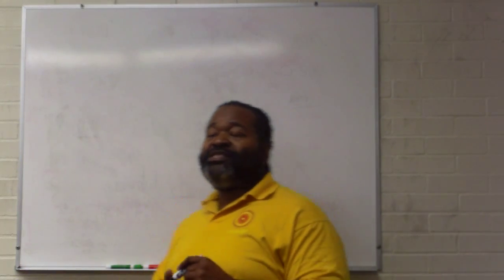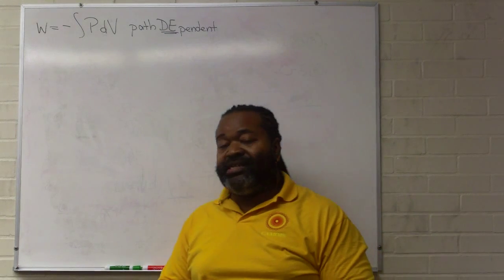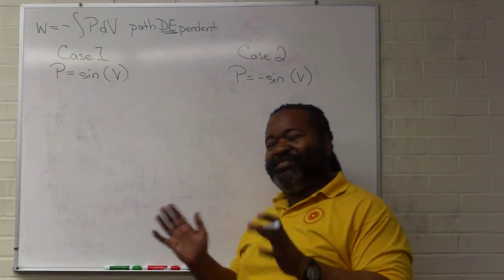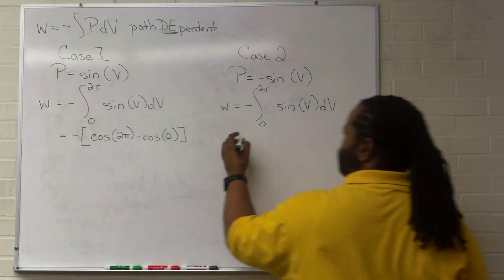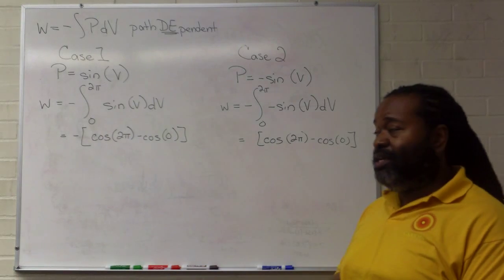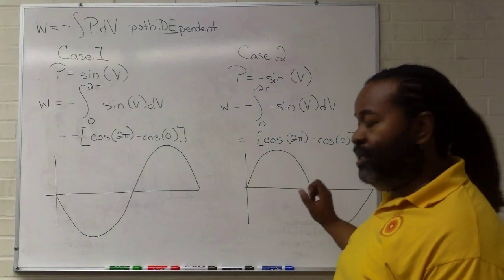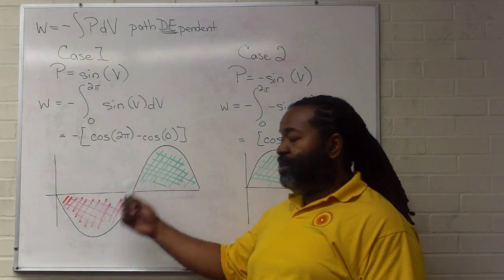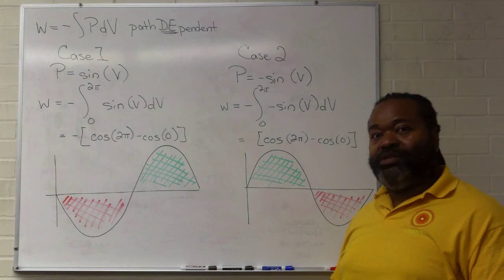Path Dependence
A discussion demonstrating differences between mathematical and graphical representation of the path dependence of work.